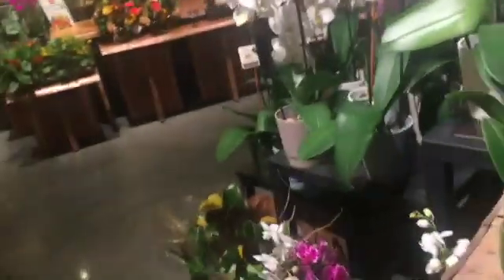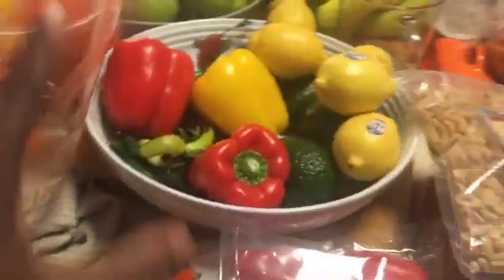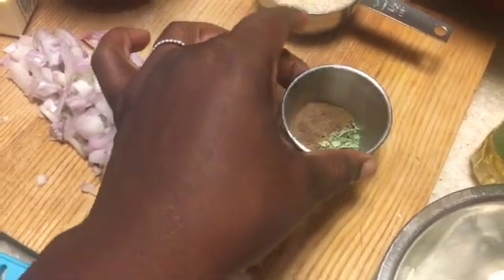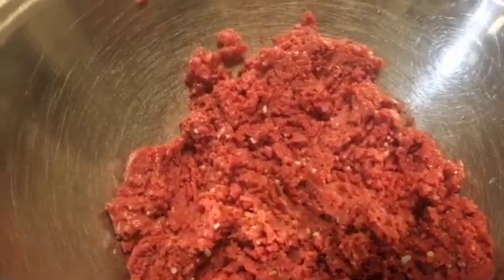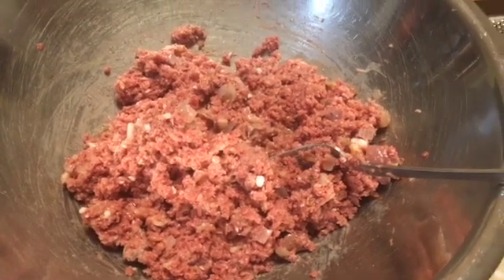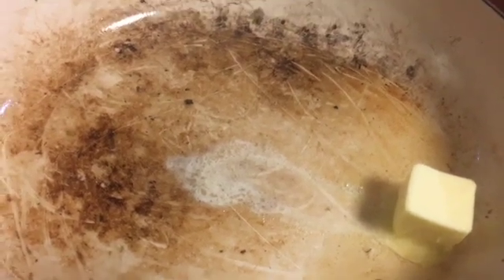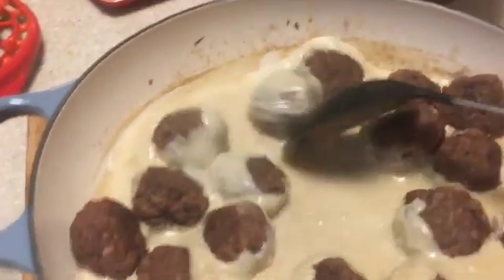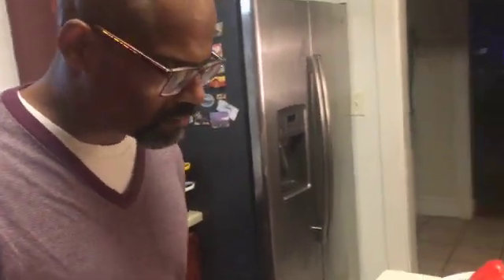Easy Swedish Meatball w/ Egg Noodles Recipe Ep.129| Using the Le Creuset 5qt Braiser |October 2023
Hello Everyone! Thank you so much for stopping by our channel. Here we enjoy almost anything that has to do with  gardening, cooking and family. I hope you enjoy these videos and thank you for joining us on our journey.

Lecreuset.com